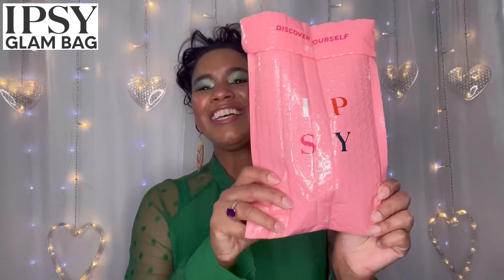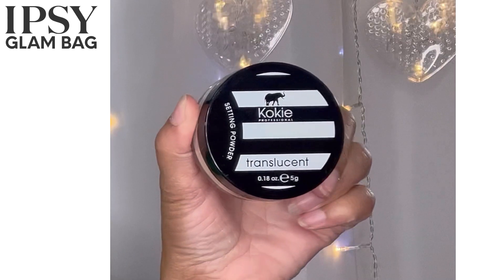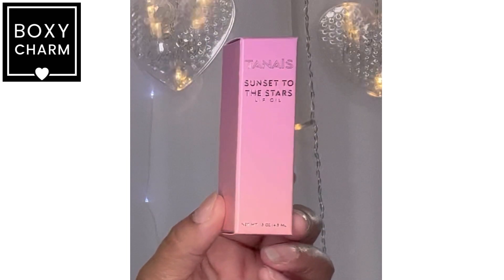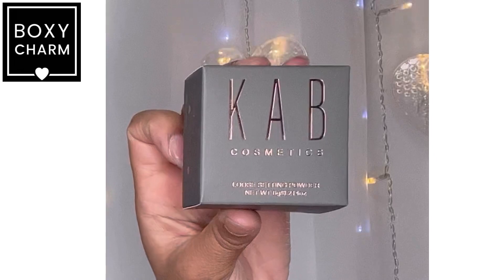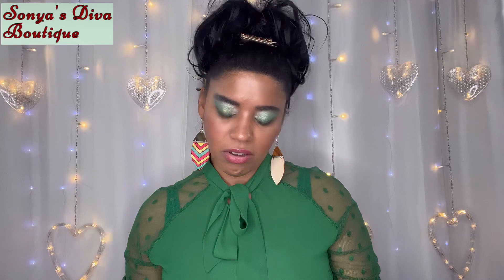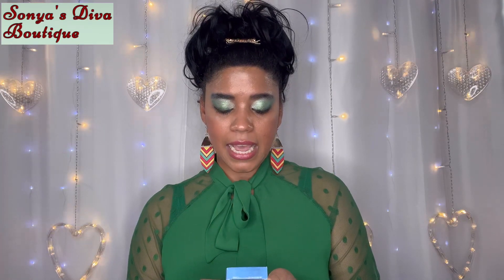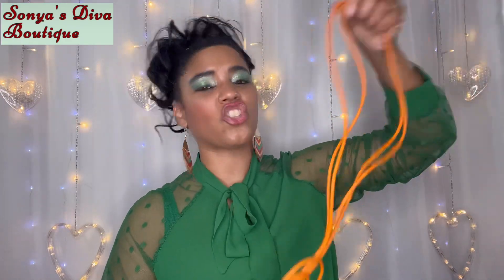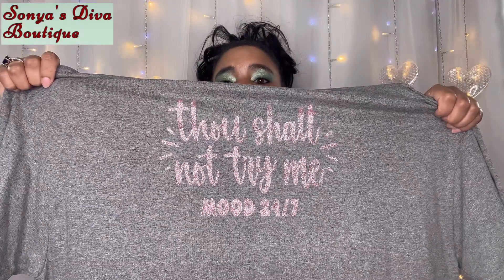August Beauty Box Unboxings! GREAT MONTH!!!! All 3 Boxes were GREAT!!!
In today's video, I have all my August Beauty Box Unboxings! This video is coming out way later than I wanted it to but I figured better late than never. I will be unboxing my Ipsy Glam Bag, Boxycharm, and my personal favorite Diva Bag by Sonya. I hope you enjoy the video.

0:00 Intro
0:47 Ipsy
5:24 Boxycharm
11:01 Diva Bag by Sonya
20:07 Review
20:48 Outtakes